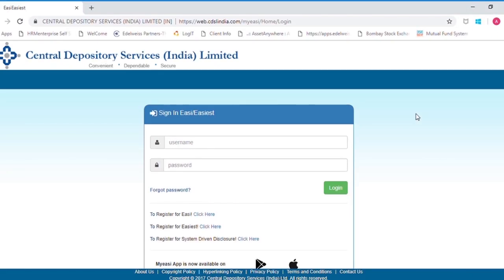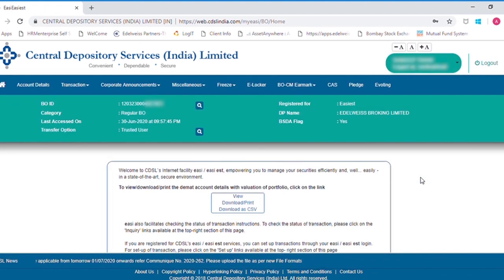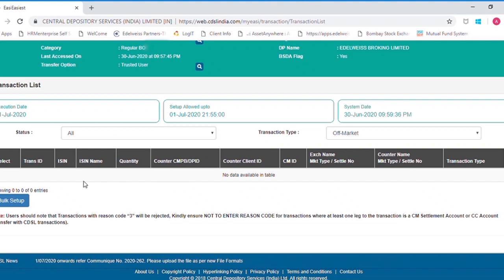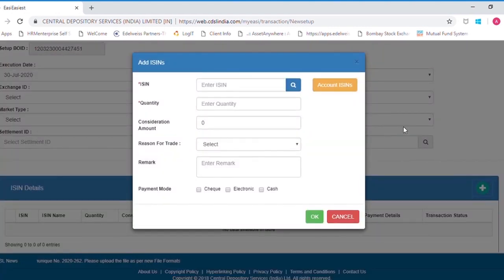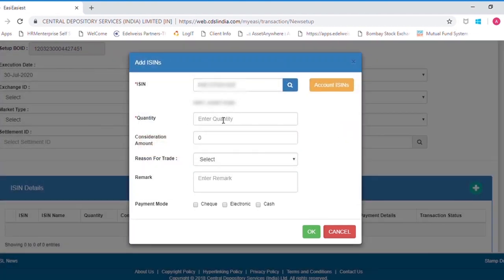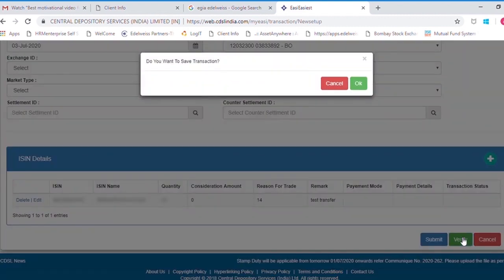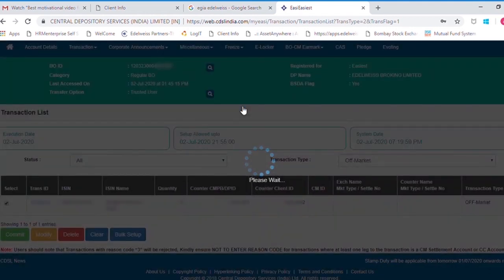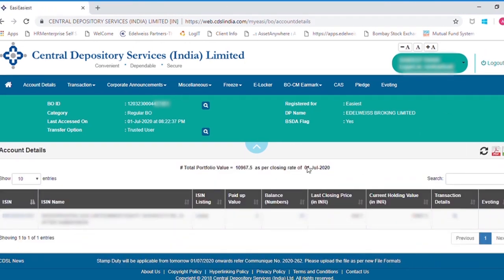Easiest CDSL Share Transfer process